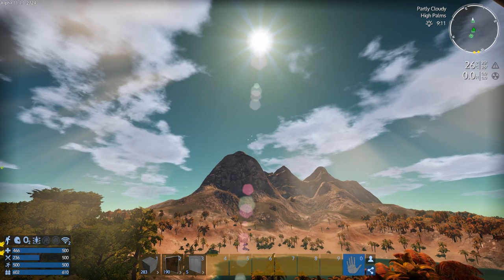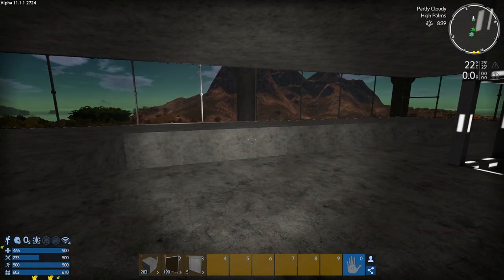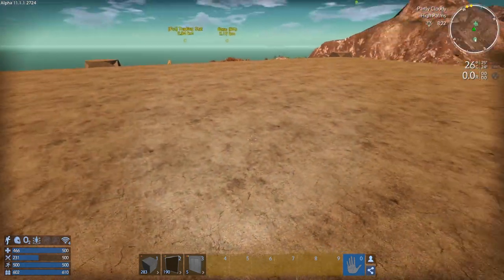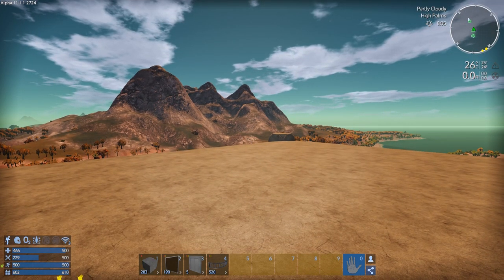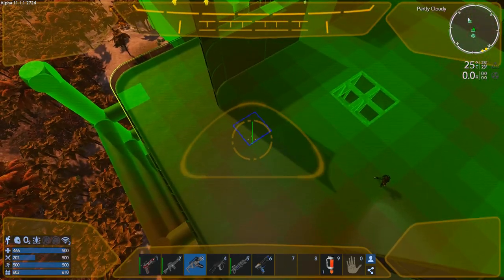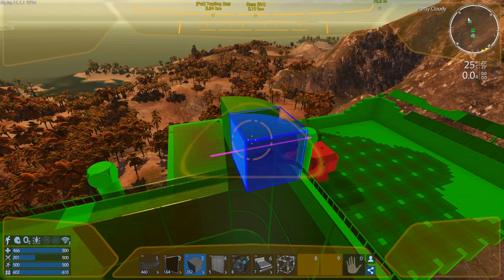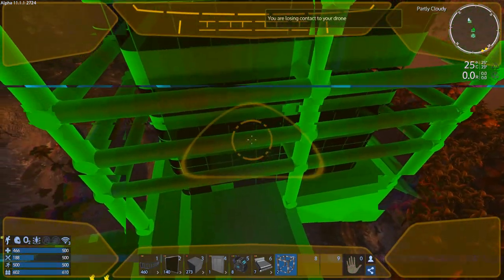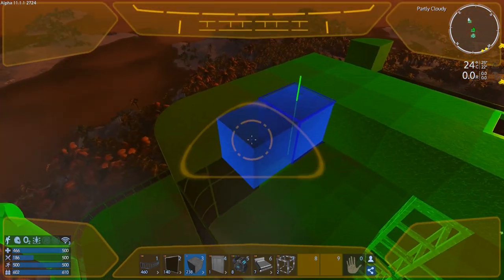Empyrion - Galactic Survival - Alpha 11 S1 E16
Penthouse suite construction!